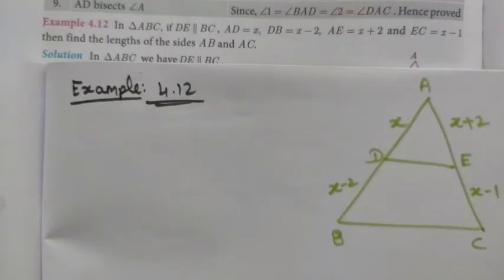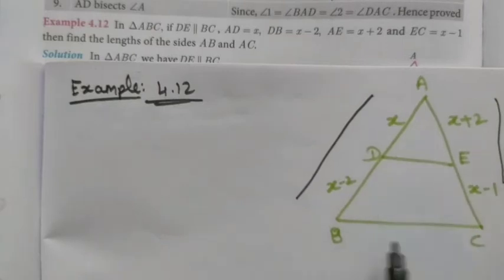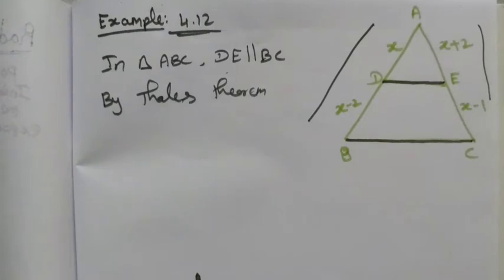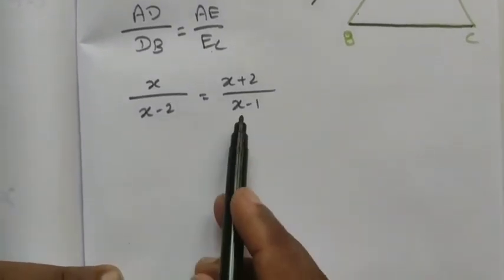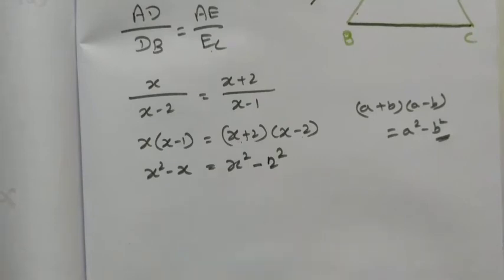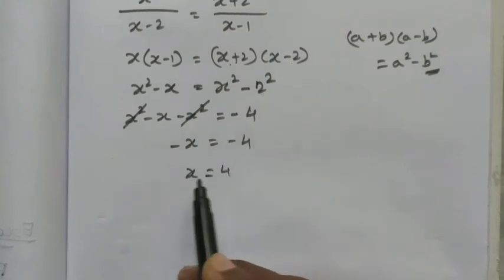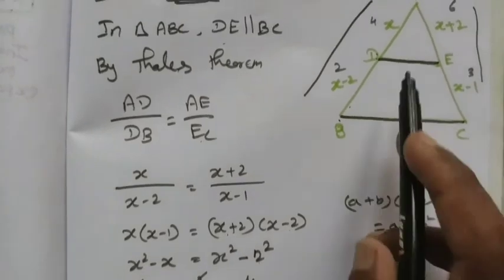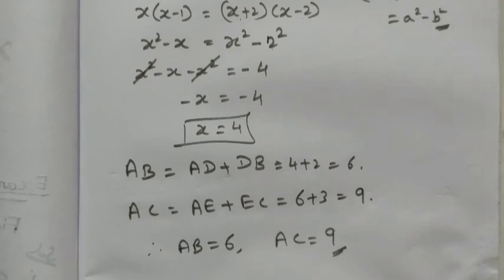TN Class-X Maths Chapter-4 Example: 4.12